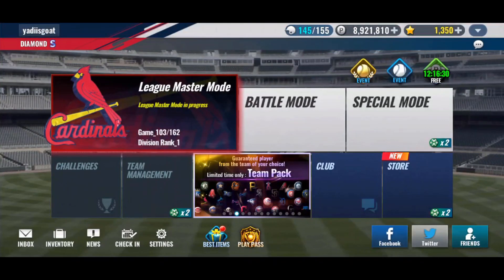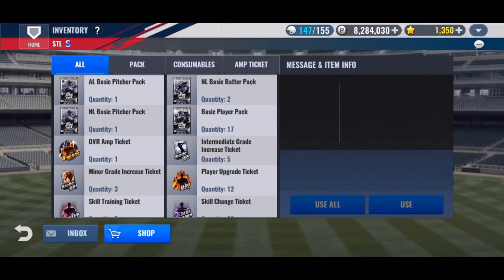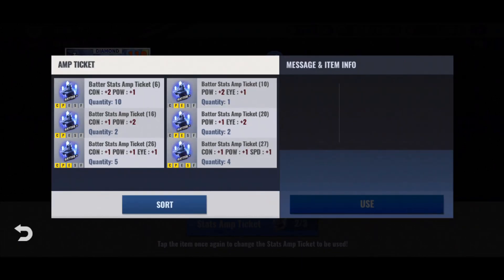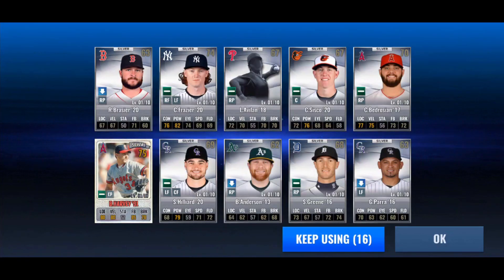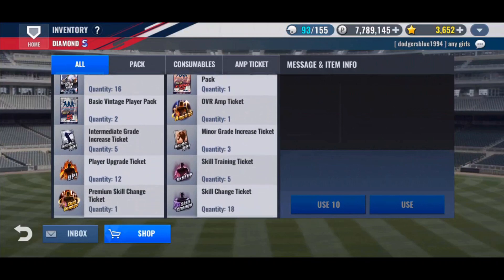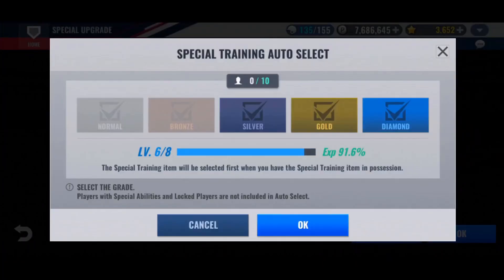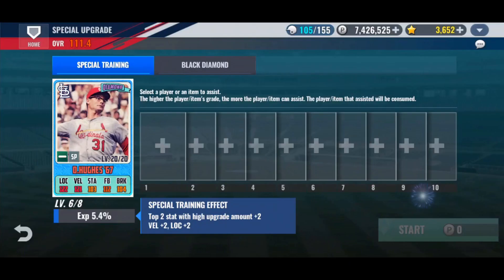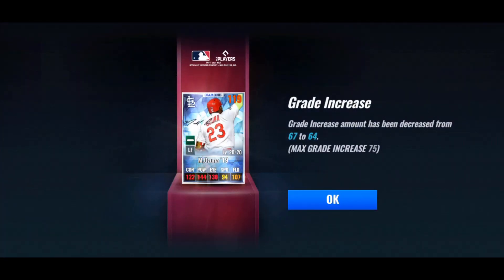SIG PACK DAY!!! Sig Pack, Grade Increase, Diamond Vintage Combo, AND New Prime! | MLB 9 Innings 21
Who doesn't love sig day! Got a new team sig, plus tons of packs and a Diamond Vintage! Took the new sig from 0 ST to level 8, and will have a BD ready to go next week. Check it out!

0:00 Intro
1:15 Diamond Vintage Combo
2:32 Sig Pack
3:36 Grade Increase
5:13 Skill Change Tickets 1
7:44 Amp Tickets
10:03 Special Training XP
14:02 Packs and ST
33:07 GI Reset
34:02 Skill Change Tickets 2
38:06 Outro